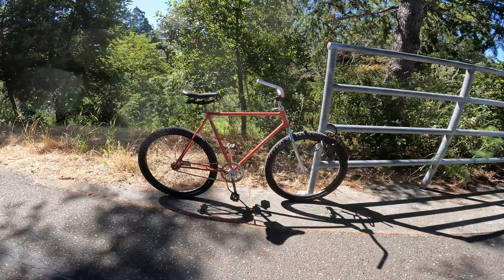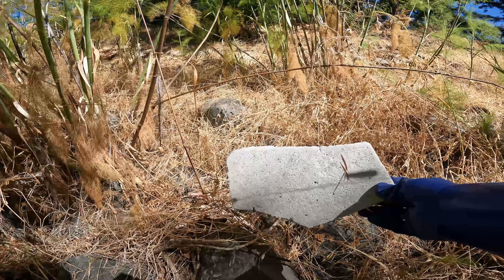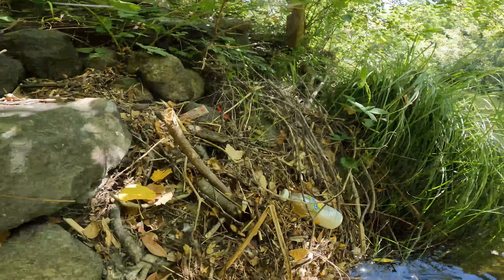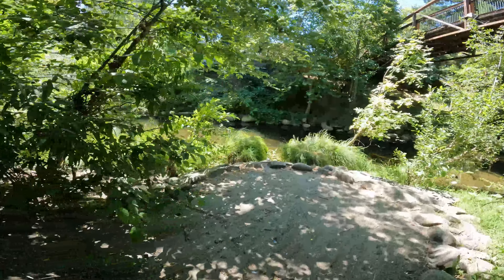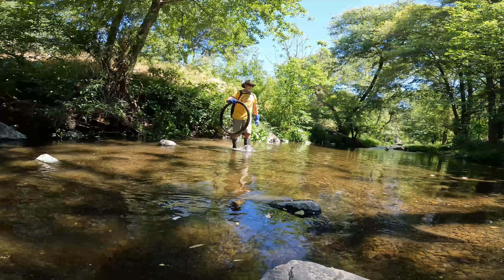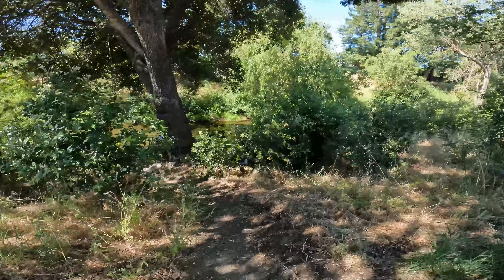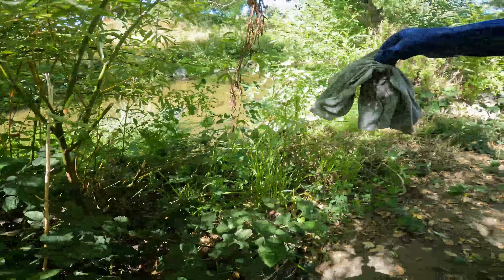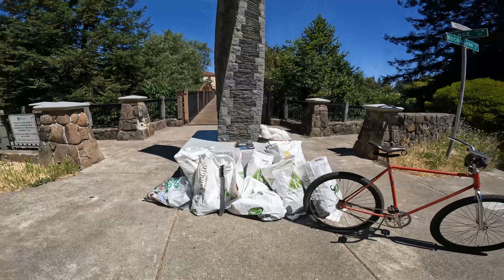I Found A Machete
For this cleanup I hit several locations of the Santa Rosa Creek between Downtown and
Stony Point road.
Santa Rosa, CA

I am glad the Machete was not BLOODY! whew

I am just a small voice in the chorus of YT channels and Earth Cleaners out there picking up trash and protecting the vulnerable wildlife.

Tropical Ocean Cleanup (Philippines) * big trash issues

 Pick up trash! (Germany)

I'm Darren, He's Paul (UK)

There are many more YT channels with important messaging. Seek them out and support the movement.

Let's change the Algorithm of this message.

Cleaning up trash is a good recreational activity too.